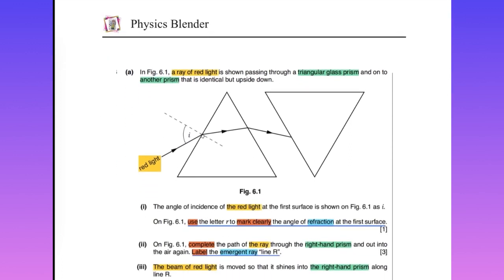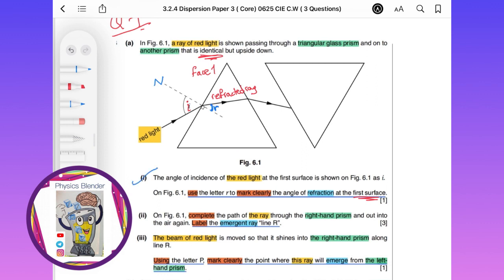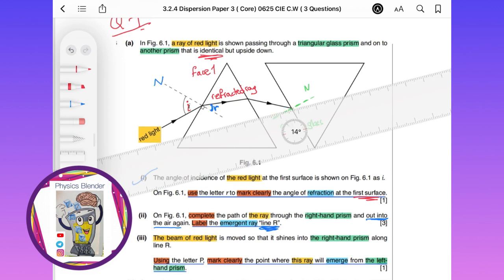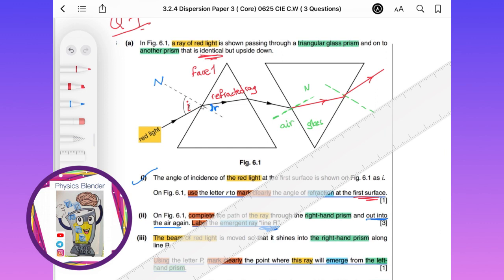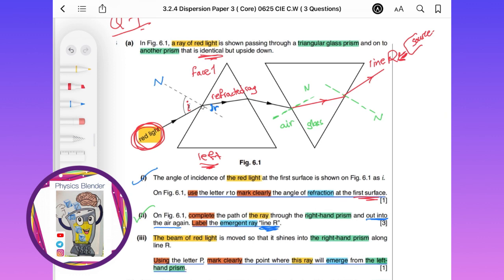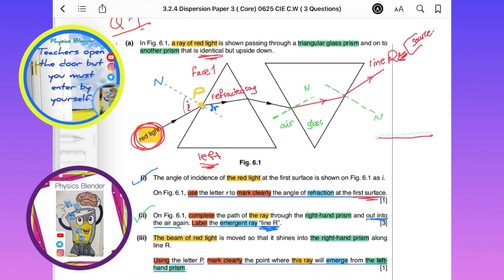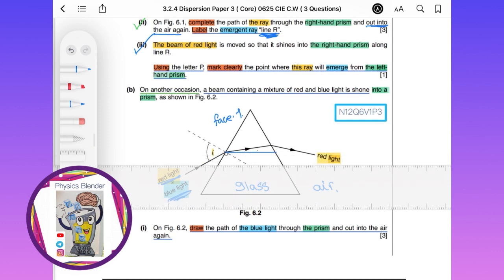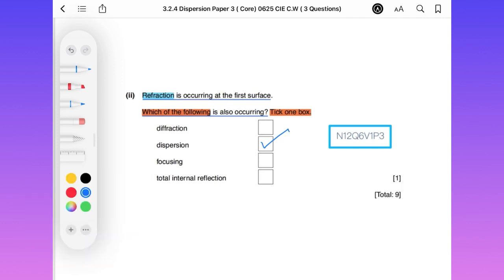Dispersion / IGCSE /Paper 3 /Classwork 1*2 / Smoothie#60 🍹💙🌏